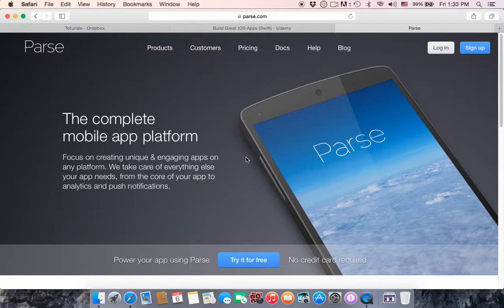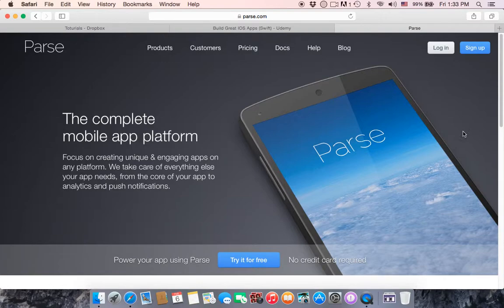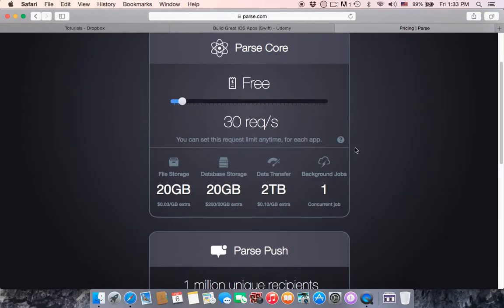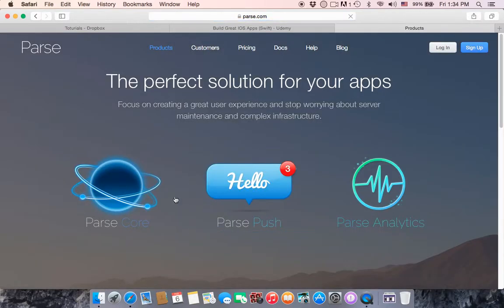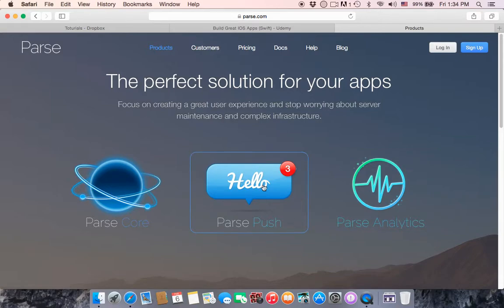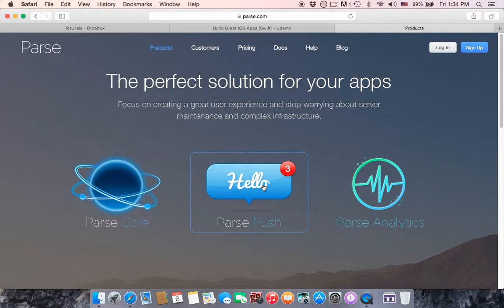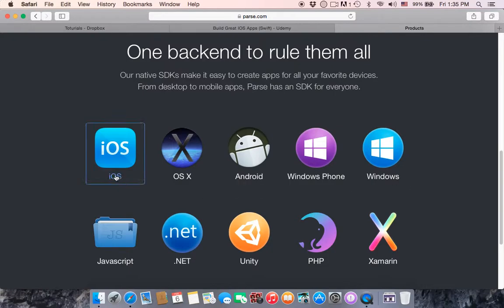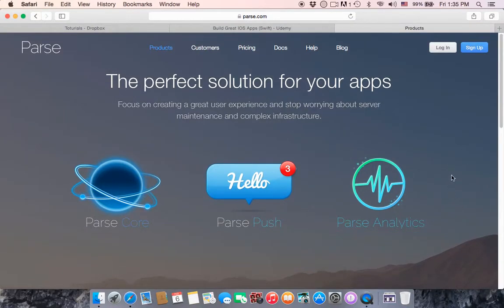Introduction to Parse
Introduction to Parse Backend online database server.

Parse has a lot of powerful tools and let focus only on you app rather than focusing on server codes.

Notice : if you know how to build your own server you don't need it but in my case i will focus on Parse because its easy and totally free!!

Made by
Hamad Fouad ©